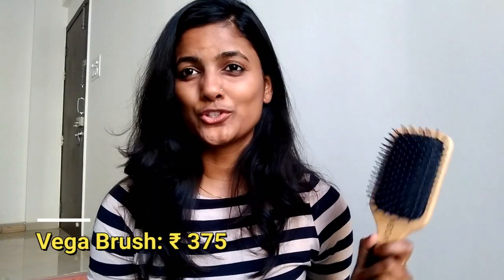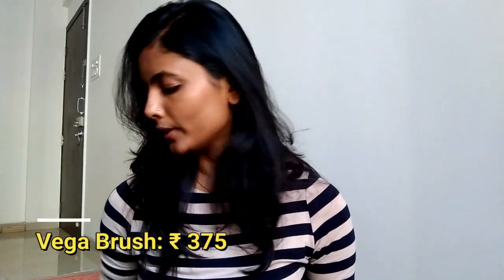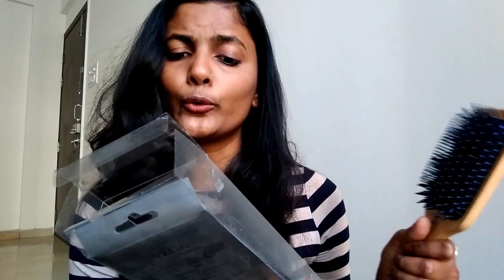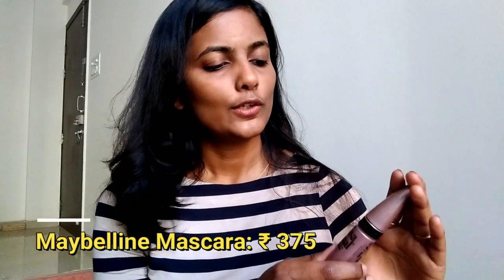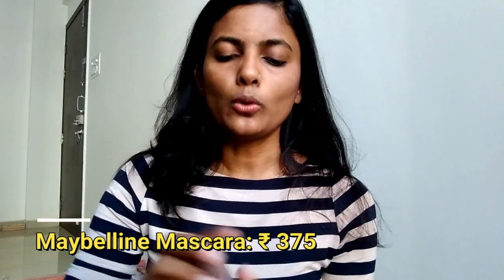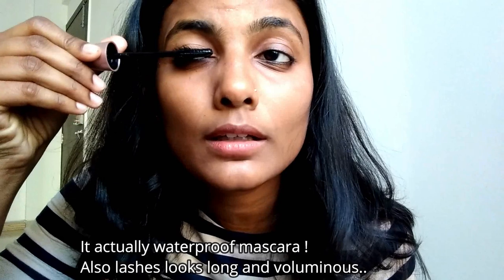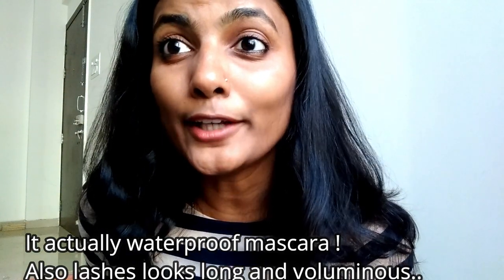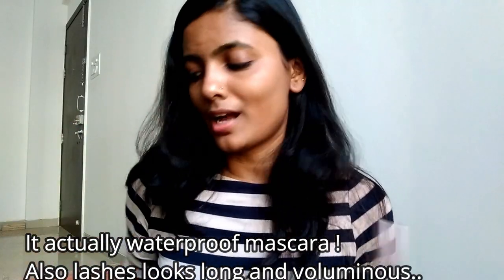Reviewing recent beauty products + The best Kajal Mascara hair Brush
Heyya guys,

Bought some products from Amazon - Plum Kajal, Maybelline Mascara and Vega Brush.
Doing this review video, because I freaking love all these products. And if you want to buy, you can definitely go for it.
LoVe,
Apurva.

Vega Brush